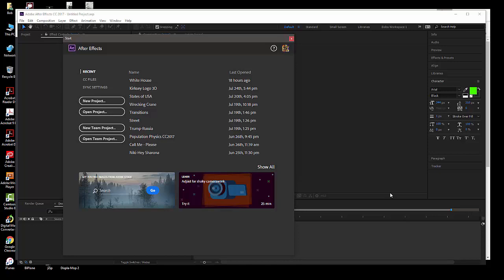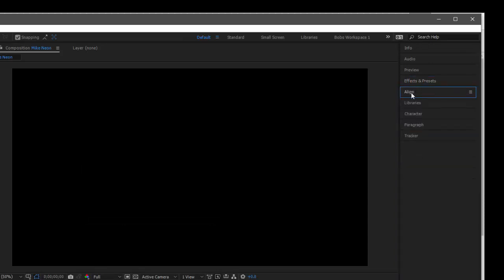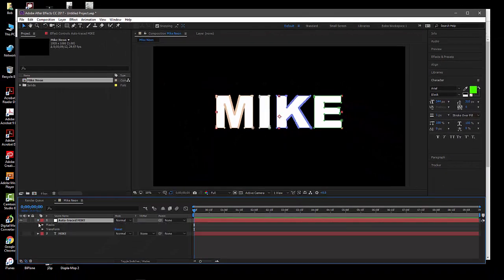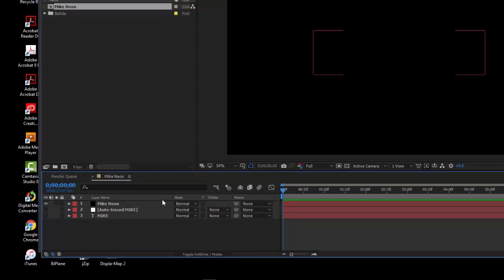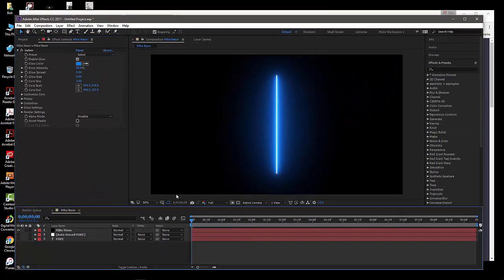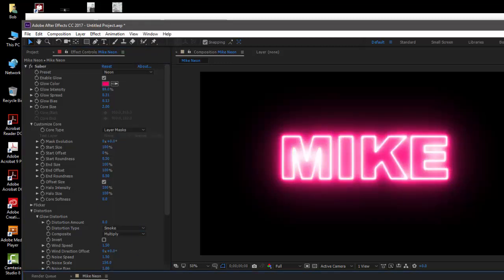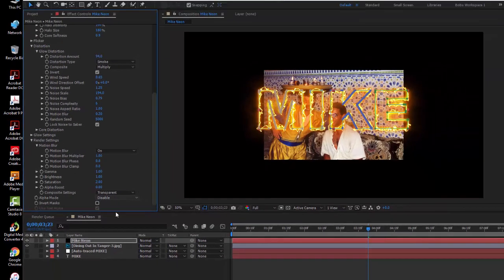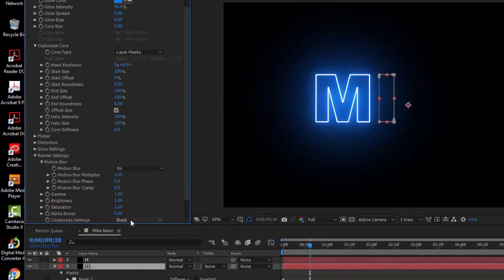Mike Neon Text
Create a Neon Text Effect Using After Effects